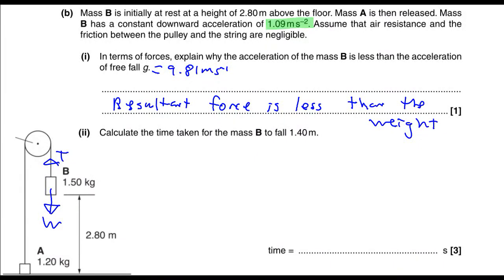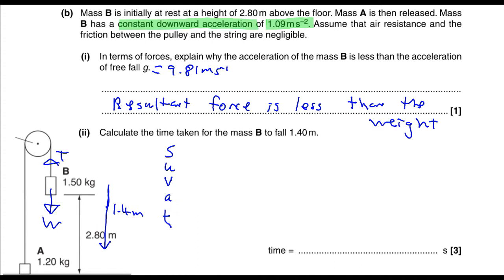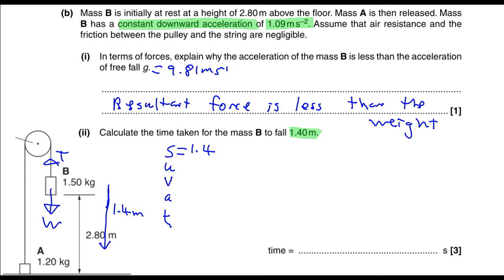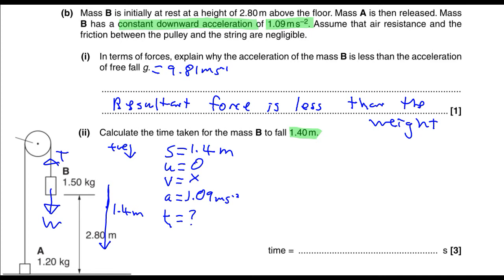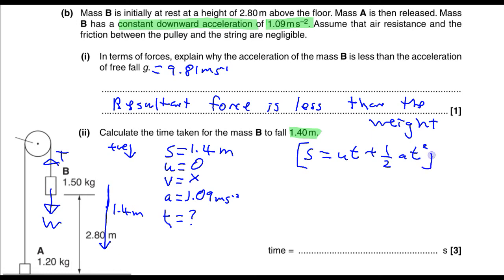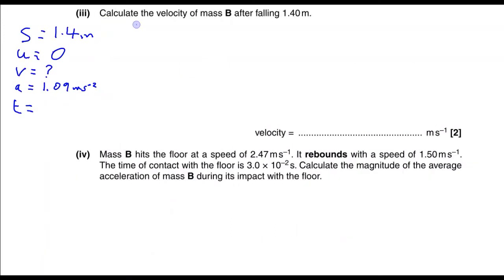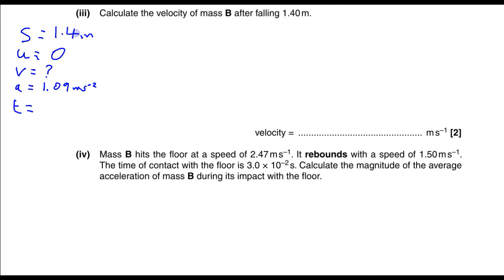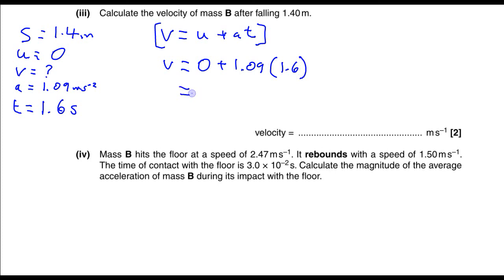OCR Physics A-level January 2010 Unit 1 Question 2b(ii)-(iii): suvat